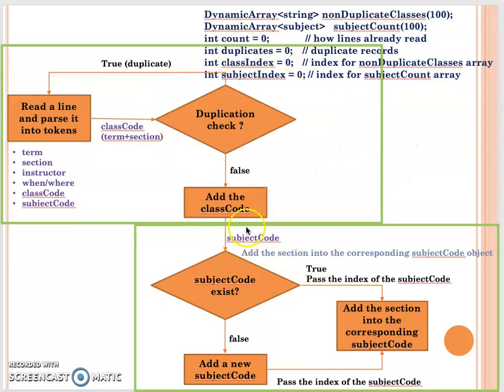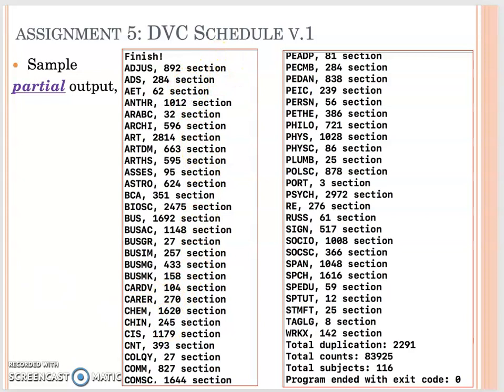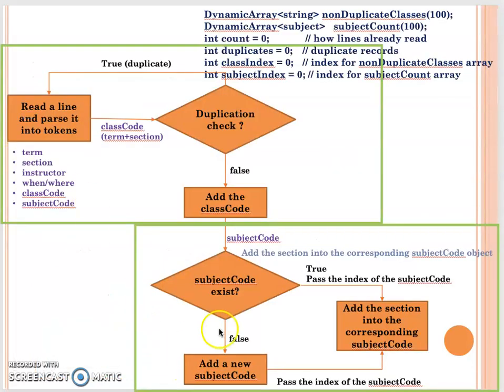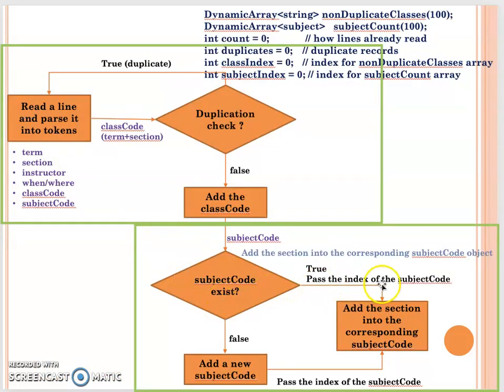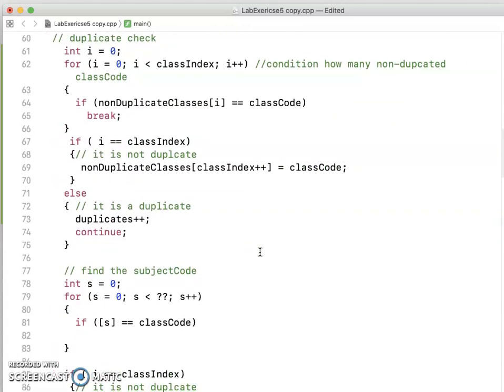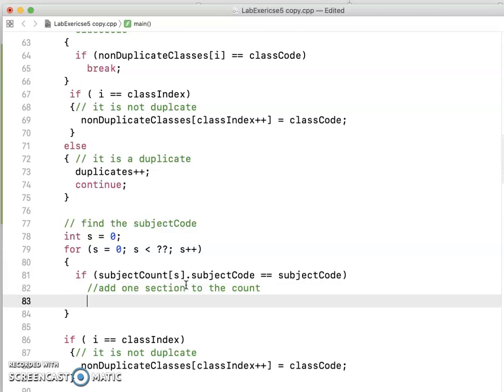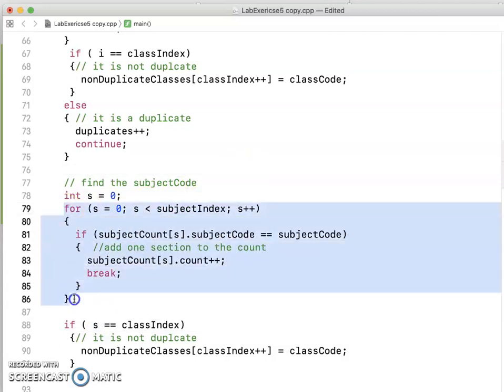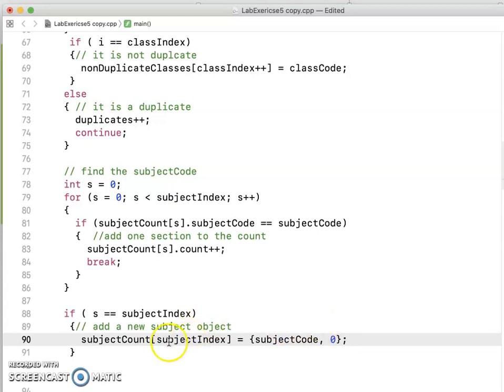COMSC210 Module5 6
how to add a new section with the subjectCode: search if the subjectCode exist and update the subjectCount Array